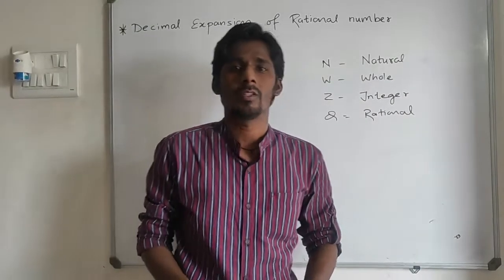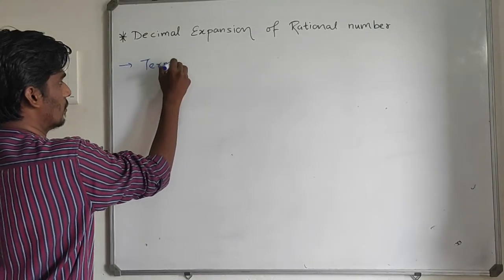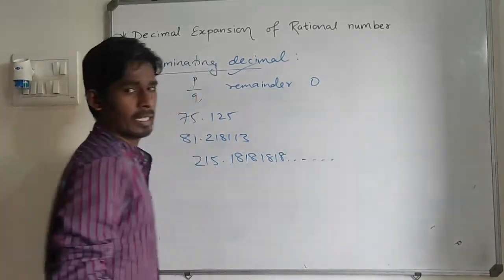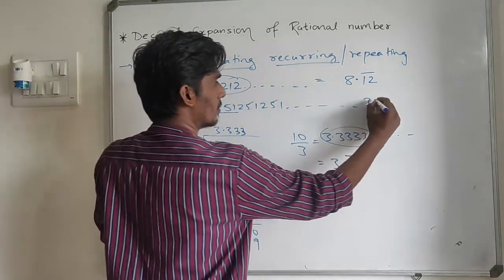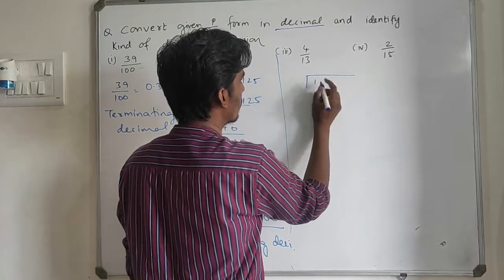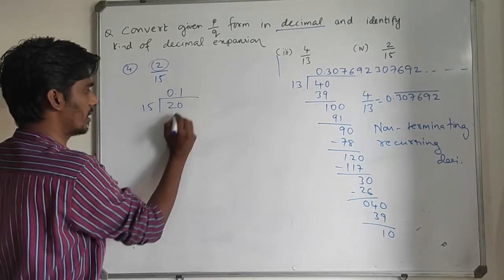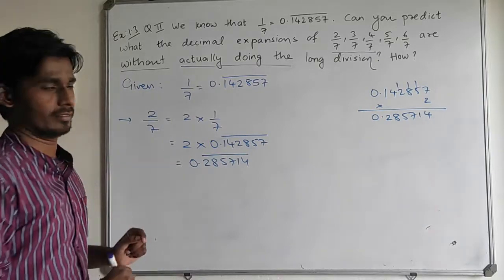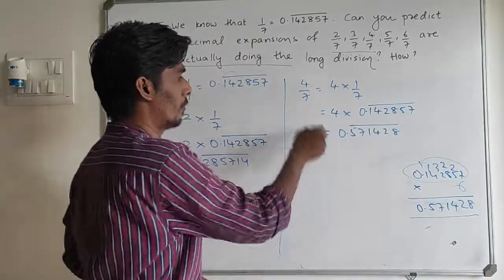Decimal Expansion and their Examples. (Part - 2)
Ch. 1 Class 9 NCERT

In this video I'm covering these topics
1. Types of Decimal Expansion.
2. Examples to Identify type of Decimal Expansion.